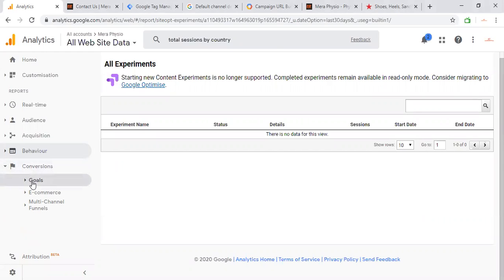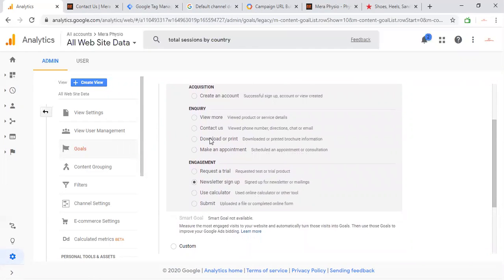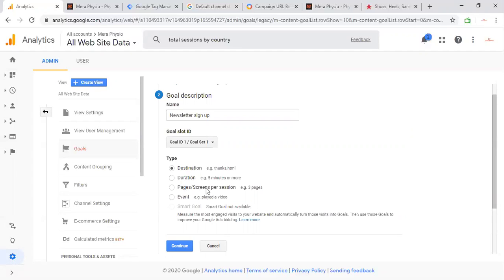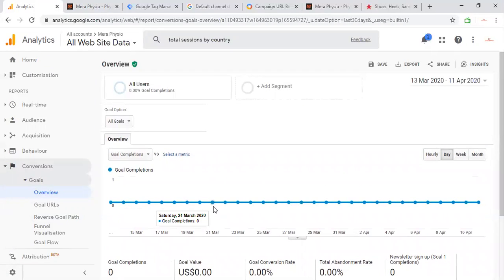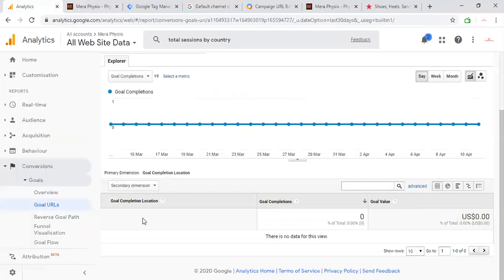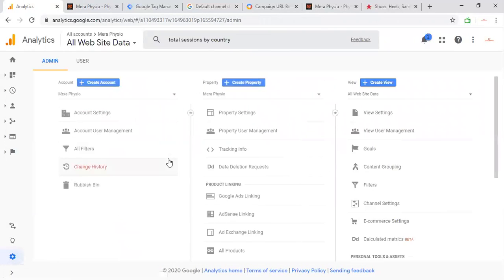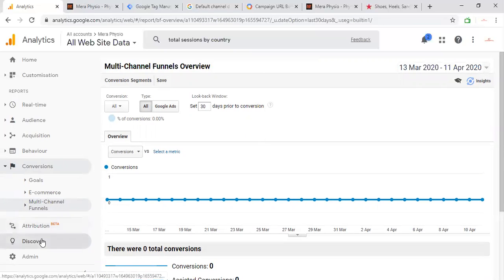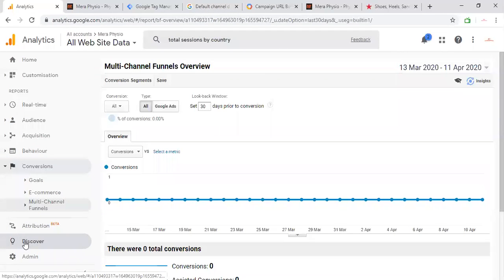Conversions Report | Google Analytics Training | Uplatz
| In this video tutorial on Google Analytics Training from Uplatz, you will learn about the Conversion Report, which is the completion of an activity on your website that is important to your business' success.

Welcome to our comprehensive guide on the Conversions Report | Google Analytics Training. In this video, we dive deep into setting up and analyzing goals within Google Analytics, crucial for measuring the success of your website’s performance. The Conversions Report | Google Analytics Training covers the essentials of creating goals, such as tracking newsletter sign-ups and monitoring specific user actions on your site. Learn how to set up goals in Google Analytics and understand their importance for tracking conversions, improving user engagement, and optimizing your website’s effectiveness.

In the Conversions Report | Google Analytics Training, we’ll walk you through various aspects of goal tracking, including how to set up events, analyze goal completions, and interpret conversion rates. Discover how to use these insights to refine your digital marketing strategies and enhance your site’s performance. Whether you’re setting up goals for e-commerce or lead generation, this tutorial will equip you with the knowledge needed to leverage Google Analytics for better decision-making and improved ROI.

The Conversions section shows you the path that your customers take on your website, from the entrance of becoming a lead to making a final purchase. Conversion Reports are broken into four sections. While some conversion reporting areas look similar to the standard reports you will find elsewhere in Google Analytics, many are customized to the data they represent. Each data set is based on the reporting period you define in the date range drop-down menu.

• Goals
• E-commerce
• Multi- channel funnels
• Model Attribution

Google Analytics Conversion Report offer a number of ways to view and analyze the way people navigate your website on their way to converting.

Syllabus
• Introduction to Google Analytics (GA)
• Setting up Google Analytics using Google Tag Manager (GTM)
• Account - Property - View
• Google Analytics Home
• Audience Report and Segments
• Acquisition Report
• Behavior Report
• Conversions Report
• Customization and Discover